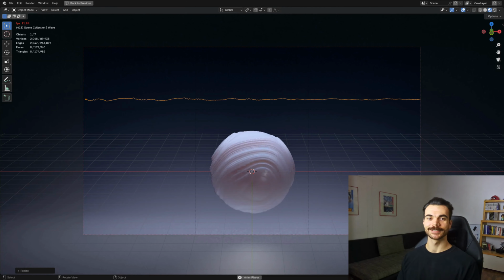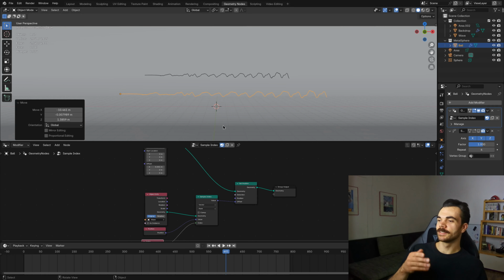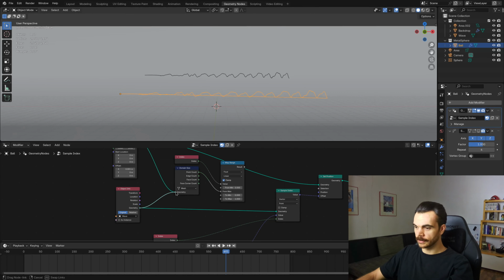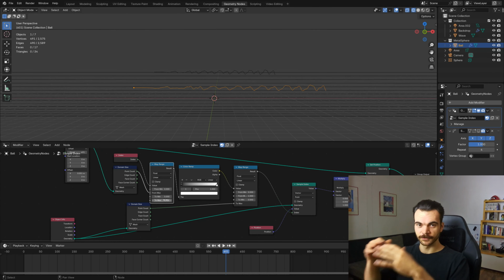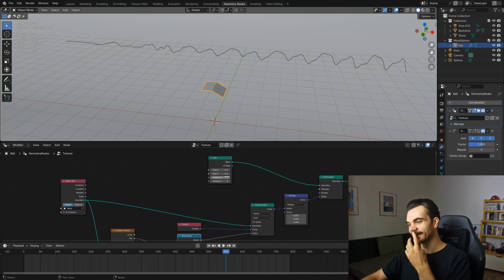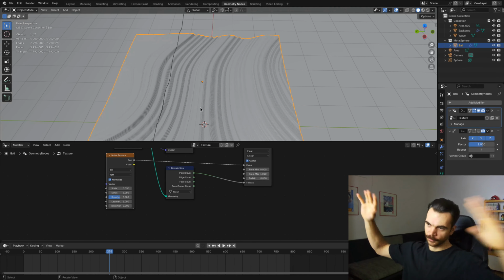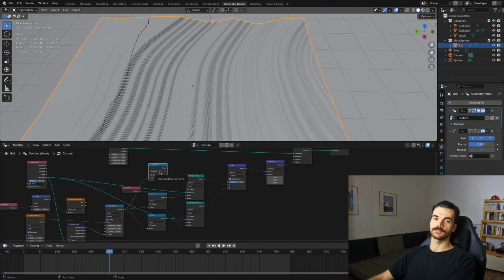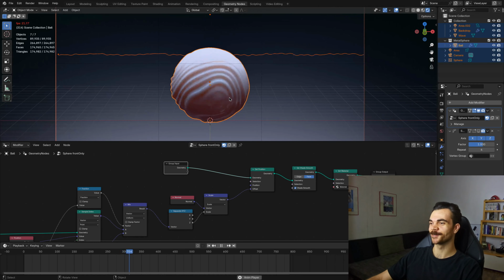Using real-time audio data inside Blender geometry nodes | Tutorial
In this tutorial I explain extensively how to convert waveform data into usable formats using blender's geometry nodes

00:00 Intro
00:48 Final node setup
00:57 Sample index node
04:21 Domain size & Map range node
09:02 Mapping using color ramp
12:19 Mapping using texture
17:58 Interpolation
22:21 Sphere displacement
24:30 Closing thoughts & rambling